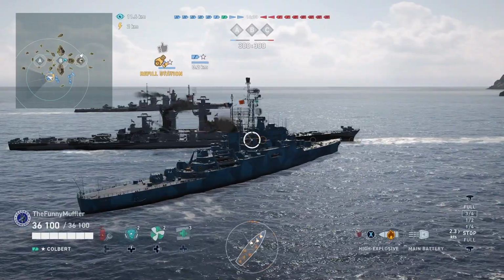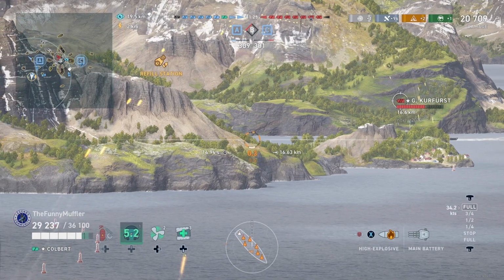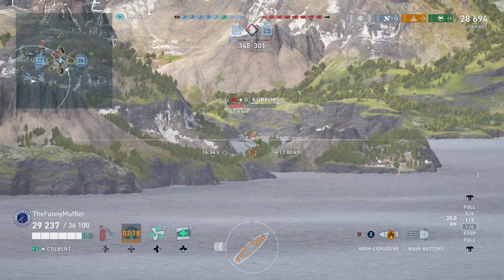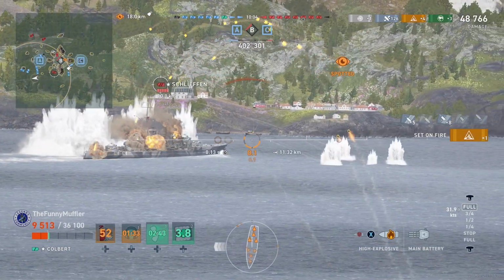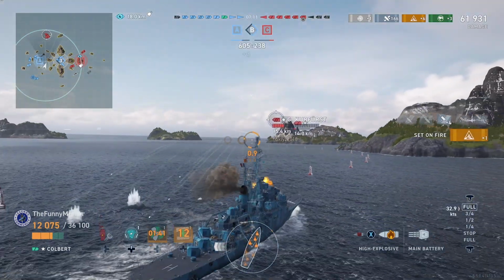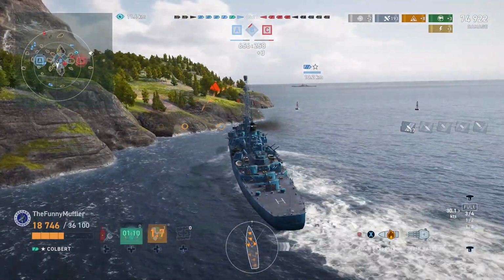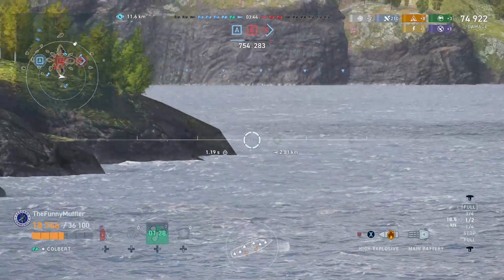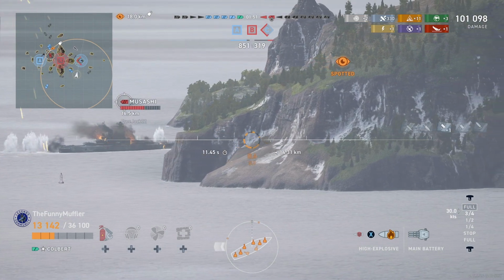World of Warships Legends Colbert aka Fire dispenser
World of Warships Legends battle break downs are about me showing you guys how I play and why I do what I do in battle. Also trying to improve and entertain you guys! It's my favourite PvP game to play, hopefully you'll enjoy my content.